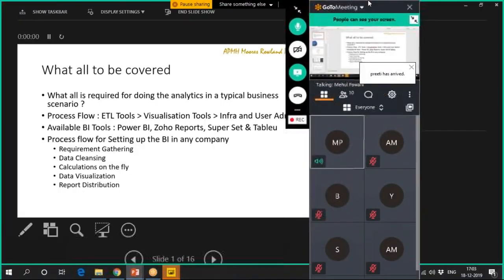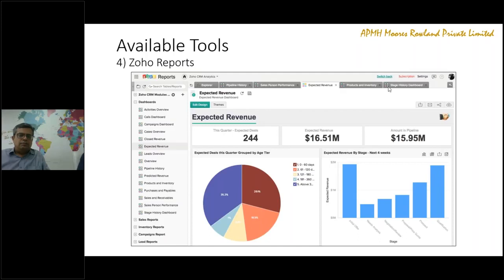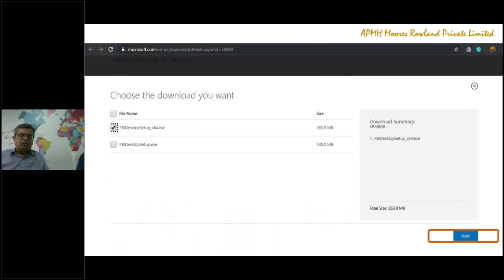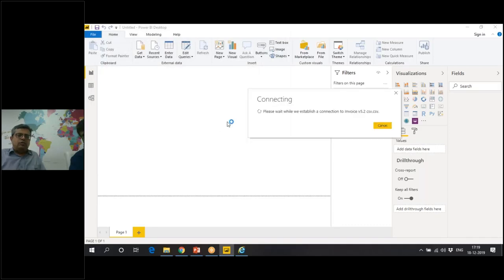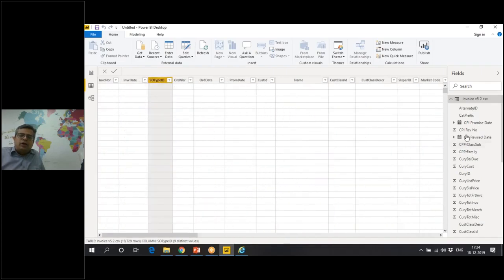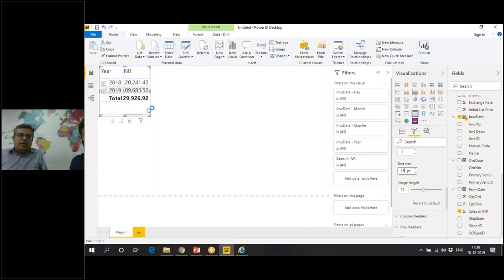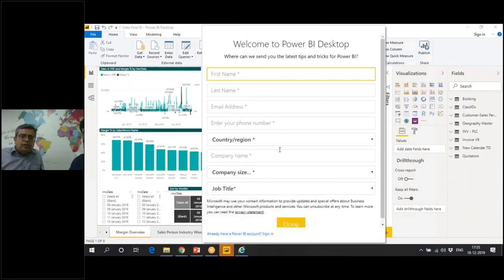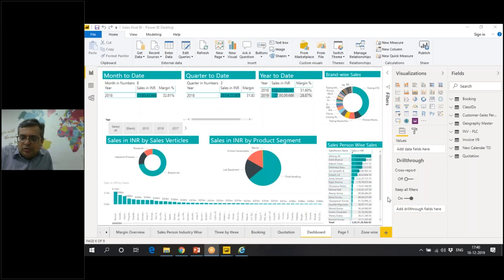Data Analysis Made Easy By Power Bi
Automate Your MIS Reports Power Bi is an amazing tool to transform your MIS. It can integrate data from various sources, do the calculations and relationships on the fly and help you visualize your reports in a really interesting manner. We shall be navigating you through; a. entire process of setting up a free Power Bi instance, b. input data from excel and CSV and c. ultimately creating nice visual dashboards This video is very helpful for:

1. Owners of growth-oriented companies who want to navigate their businesses with Data
2. CEO / CFO of the medium size organizations who want to build nice dashboards for the management